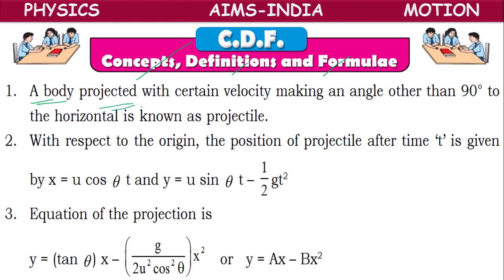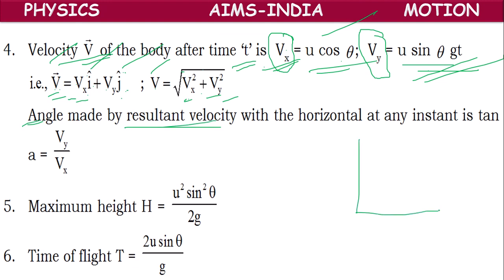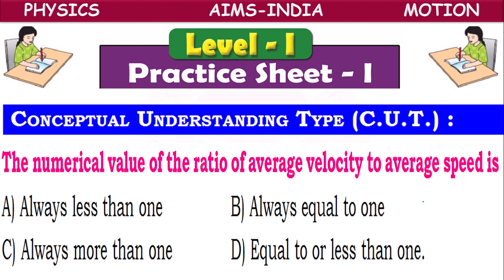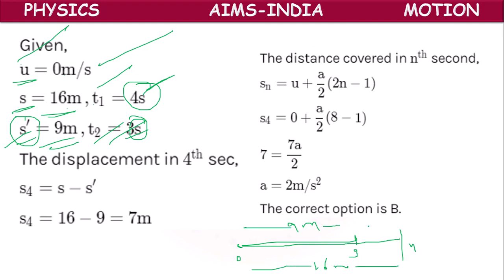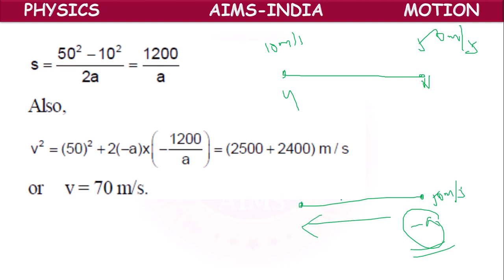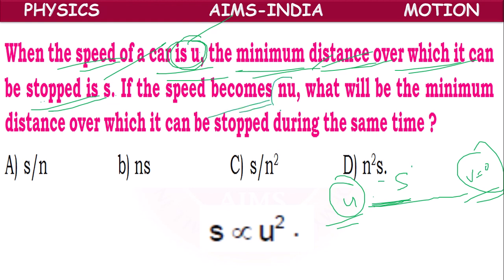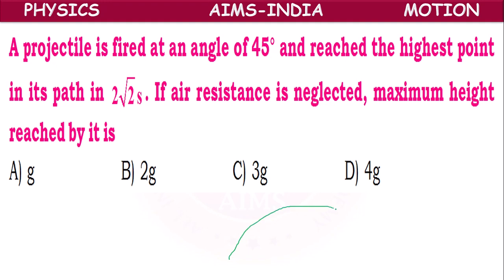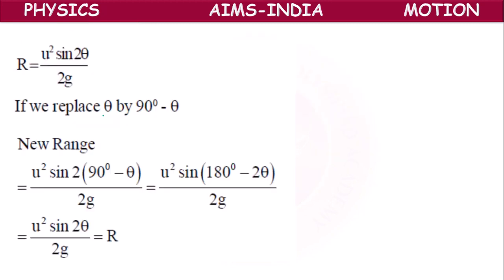9TH | TOPPERS | PHYSICS | CHAPTER 01 | MOTION | PART 10 | AIMS-INDIA